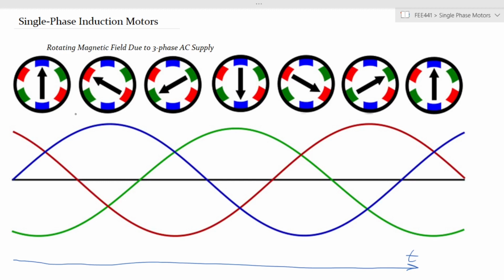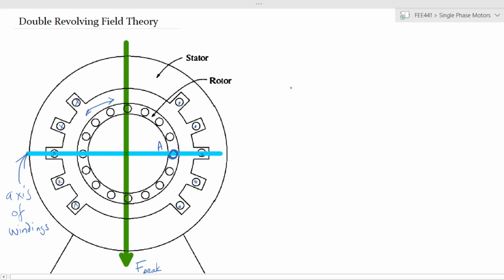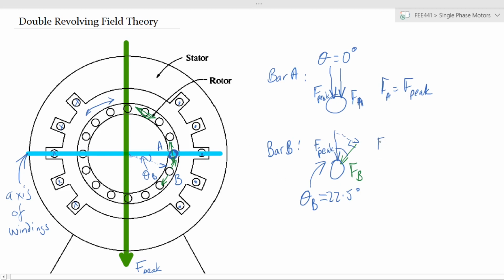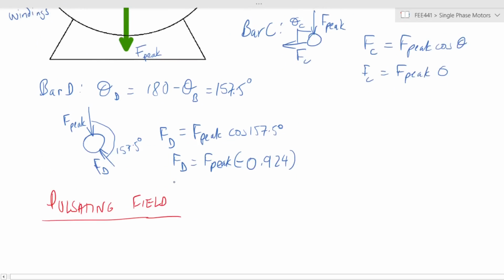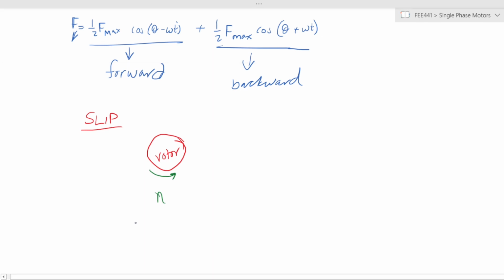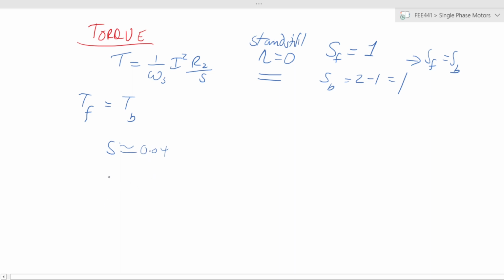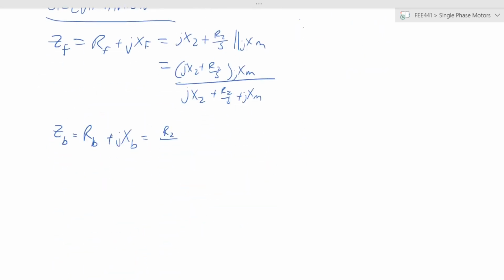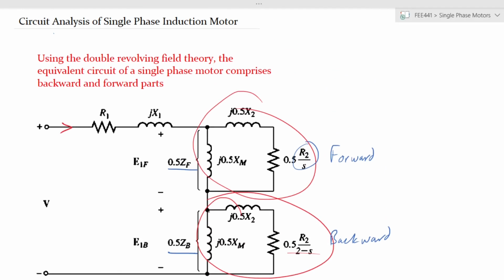Lecture 7: Single phase induction motors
Operation of single-phase induction motors. From FEB442